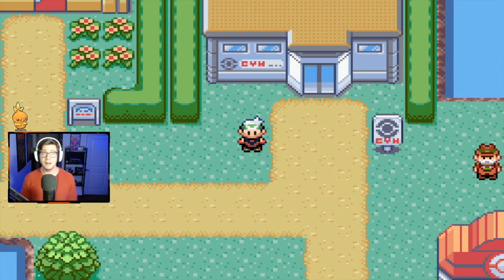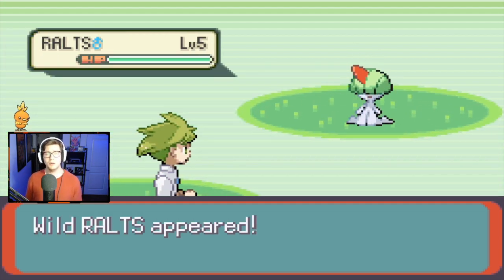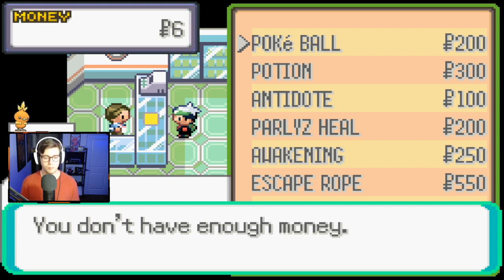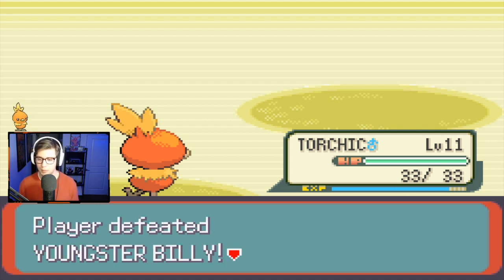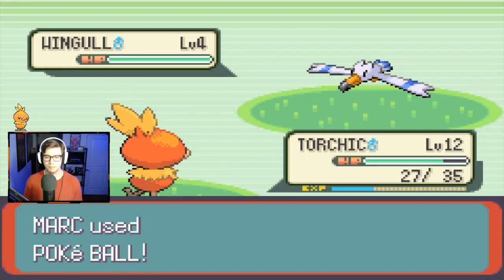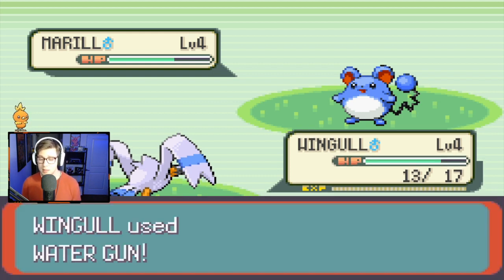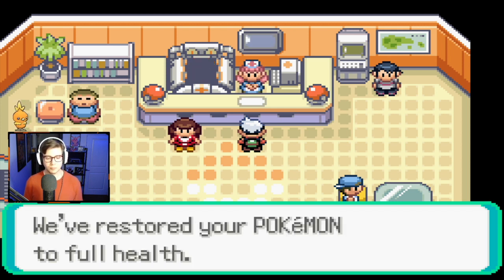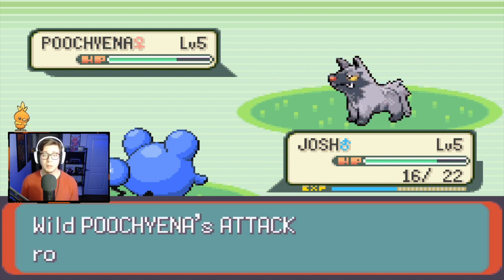POKEMON EMERALD Walkthrough Gameplay | Part 03: Where to Catch Marill (FULL GAME)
Pokémon Emerald Version is a 2004 role-playing video game developed by Game Freak, and published by The Pokémon Company and Nintendo for the Game Boy Advance.

It is the third version of Pokémon Ruby and Sapphire and is the final game of the third generation of the Pokémon video game series.

It was first released in Japan in 2004 and was later released internationally in 2005.

As with Ruby and Sapphire, the player's general goal is to explore the Hoenn region and conquer a series of eight Pokémon Gyms in order to challenge the Elite Four and its Champion, while the main subplot is to defeat two criminal organizations attempting to harness a legendary Pokémon's power for their own goals.

Along with Pokémon that debuted in Ruby and Sapphire, the game incorporates Pokémon from Pokémon Gold and Silver not featured in Ruby and Sapphire.